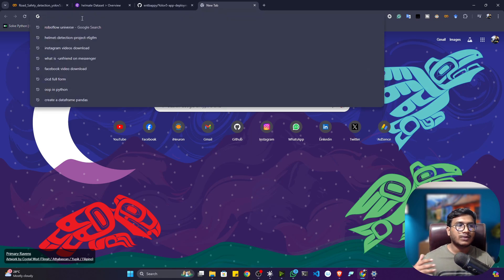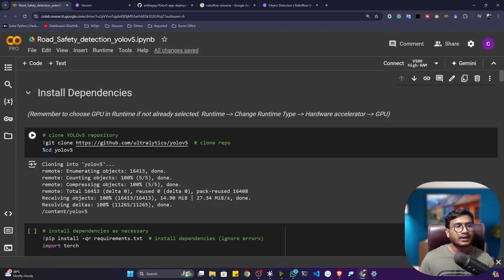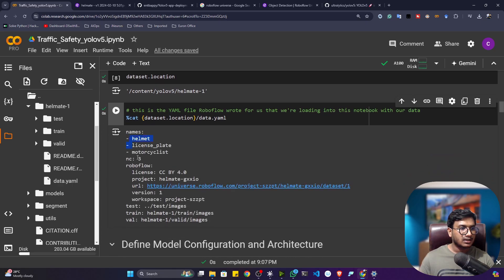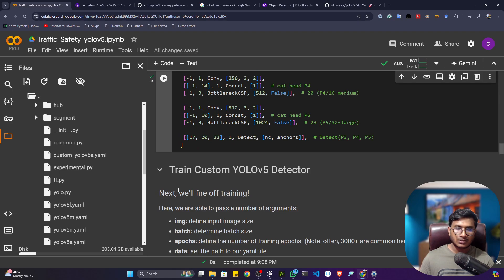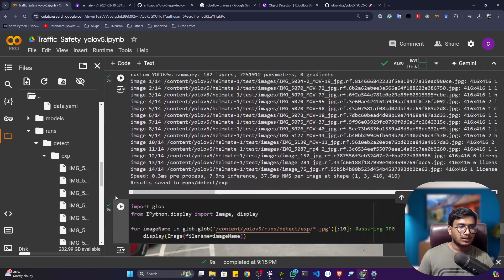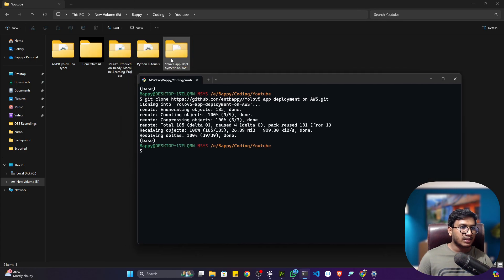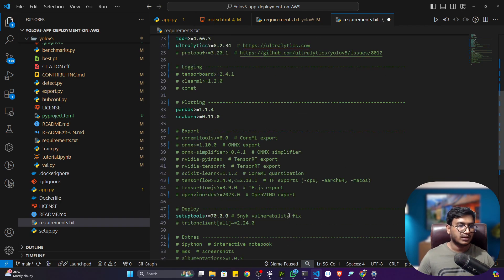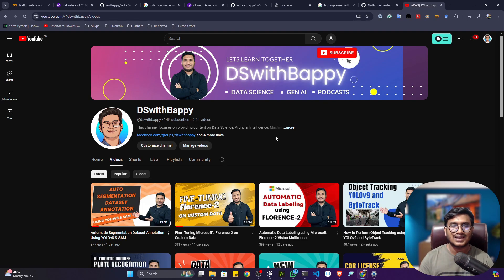Automatic Traffic Safety Project | Computer Vision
Discover how cutting-edge computer vision technology is transforming the way we approach road safety. Our innovative project leverages advanced algorithms and deep learning techniques to:

- Detect accidents in real-time:** Our system accurately identifies accidents by analyzing video feeds from cameras installed at intersections and along roadways.

- Optimize traffic flow:** By monitoring traffic patterns and predicting congestion, we can intelligently control traffic signals to minimize delays and improve efficiency.

Thanks!

YOU JUST NEED TO DO